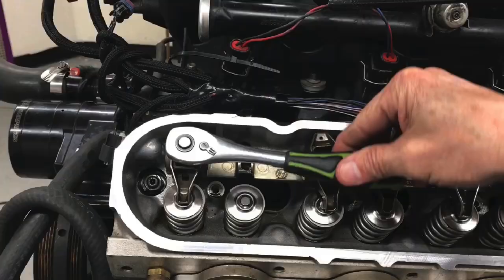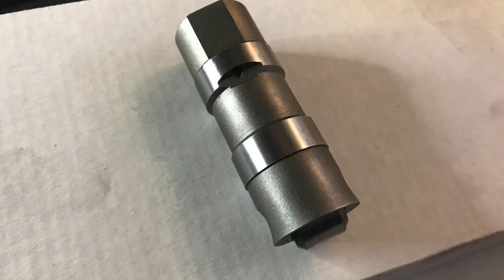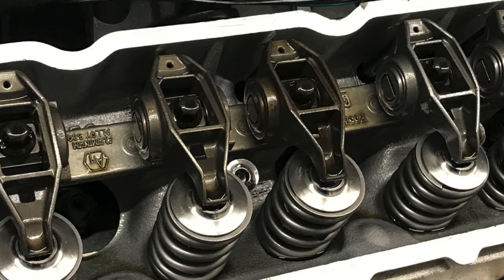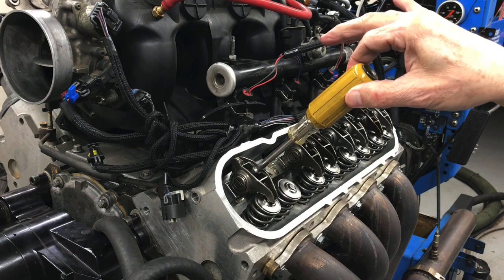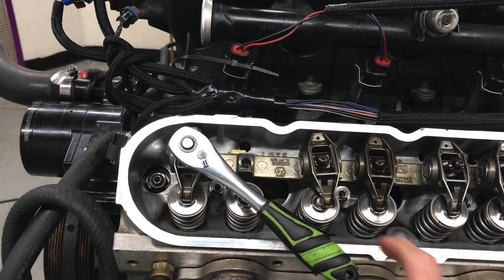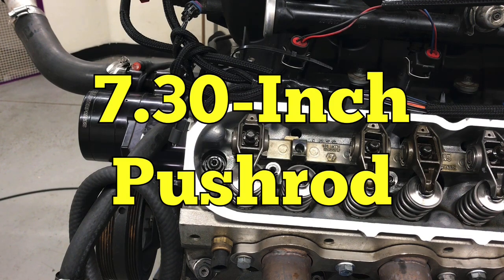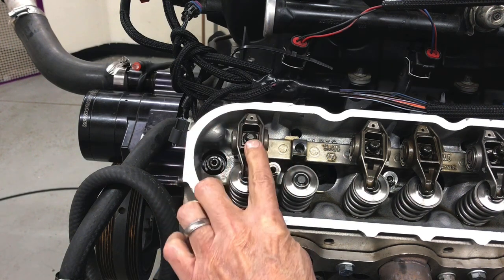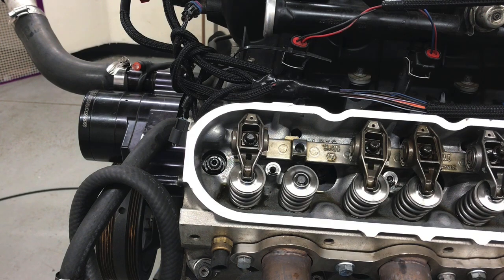HOW TO DIY: MEASURE LS PUSHROD LENGTH-CHEAP & EASY!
STEP BY STEP-HOW TO-MEASURE LS PUSHROD LENGTH-WHY DO YOU NEED TO MEASURE? WHEN DO YOU NEED TO MEASURE? WHAT CHANGES THE REQUIRED LENGTH? HOW CAN I MEASURE AT HOME WITH NO SPECIAL TOOLS? WHAT CAN GO WRONG IF THE LENGTH IS WRONG? CHECK OUT THIS 10-MINUTE TECH (ACTUALLY 11 MIN OR SO) ON HOW YOU CAN QUICKLY AND EASILY (YOUR FIRST TIME) MEASURE FOR PROPER PUSHROD LENGTH ON YOUR LS!